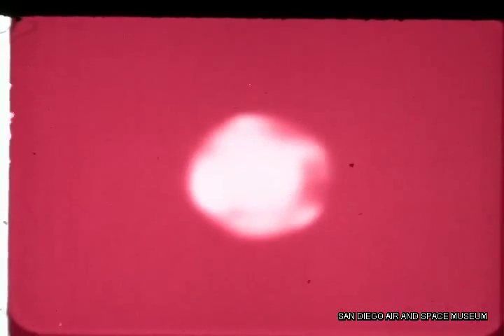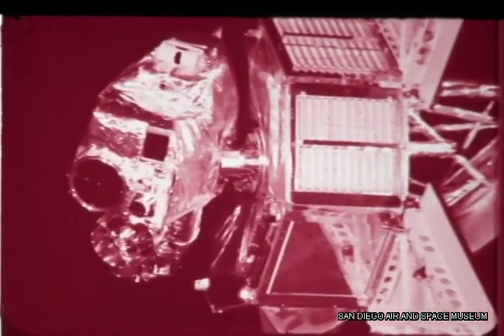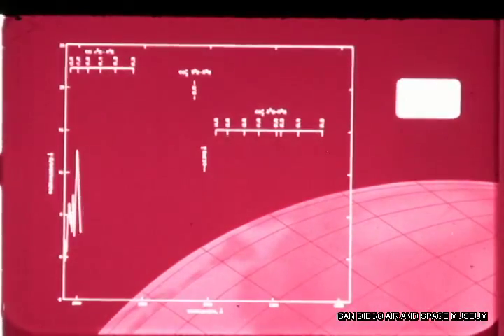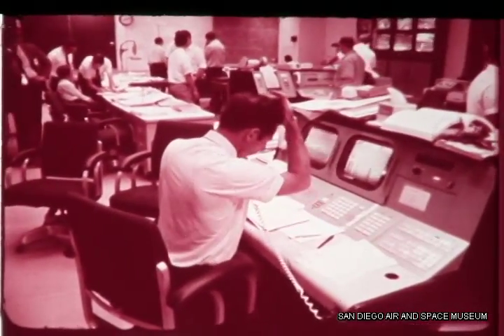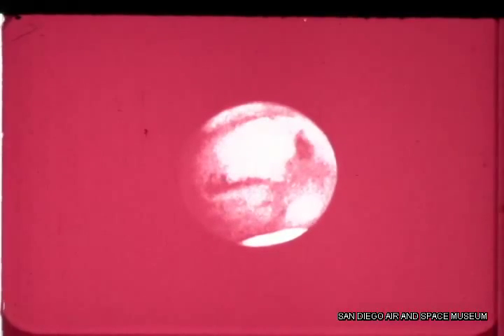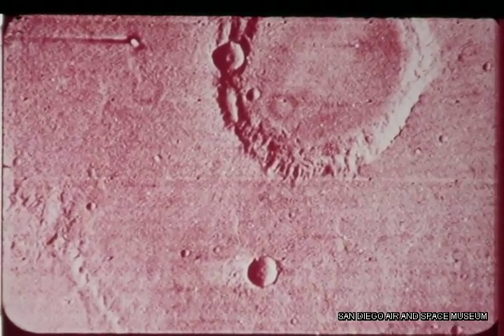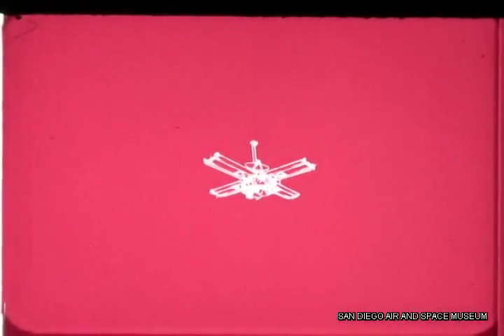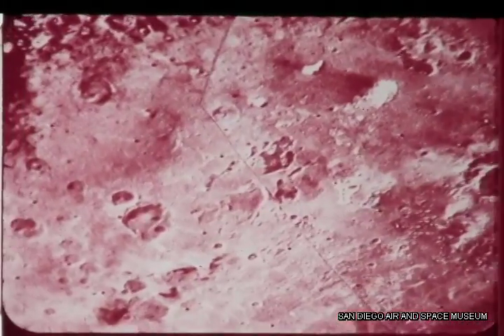Mariner 6 and 7 Programs Missions to Mars, 1969 HACL Film 00033